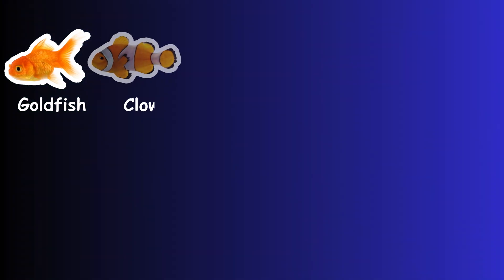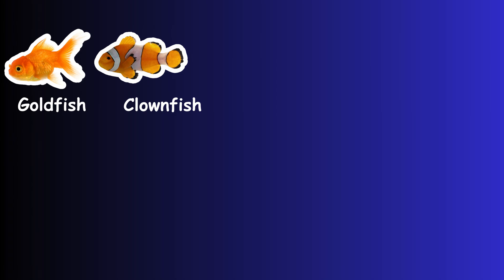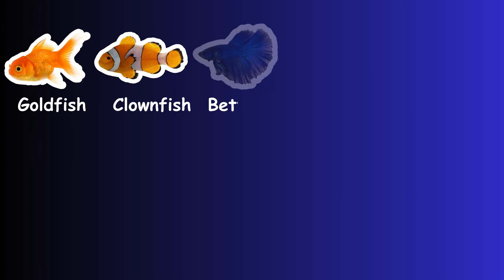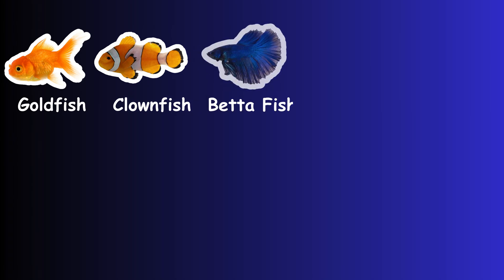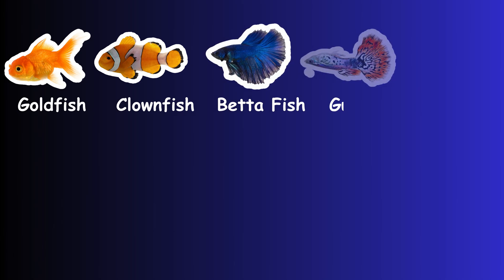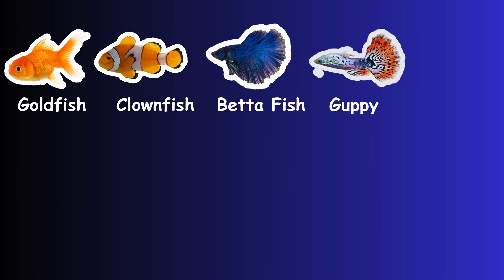Learn Fish Names for Kids || Pet fish name Goldfish, Clownfish, Fresh Water fish || Water Animals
Fish Name in English, Different types of fish for kids. Hello friends in this video you'll see the water animals. underwater world with this exciting video for kids in Grade 1! 🐠 Meet some amazing fish like the playful Goldfish, the funny-looking Clownfish, the colorful Bettafish, the speedy Guppy, and many more! Each fish has its unique personality—Goldfish love to swim in ponds, Clownfish live in cozy sea anemones, and Betta Fish are known for their bright colors. 🌊
Kids will love learning fun facts about each fish!

• Goldfish: Friendly and always curious, Goldfish love to explore ponds and aquariums.
• Clownfish: With their orange and white stripes, Clownfish are excellent at hiding in sea anemones.
• Betta Fish: Known for their beautiful colors, they can flare their fins like a dancing show!
• Guppy: Small and fast, Guppies are like little rockets in the water!
• Angelfish: Majestic and graceful, Angelfish glide smoothly through the water.
• Blue Tang: Bright blue and energetic; Blue Tangs love to zip around coral reefs.
And many more, including Catfish, Salmon, Swordfish, and Tuna!
This engaging video and the colorful video make learning about fish fun and interactive! Perfect for children , this video is designed to help Grade 1 students and kids.